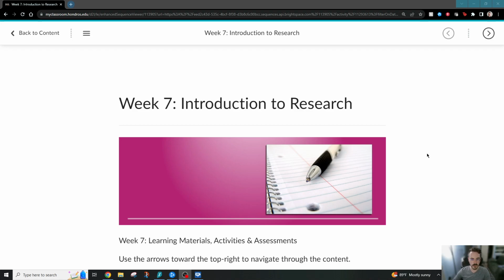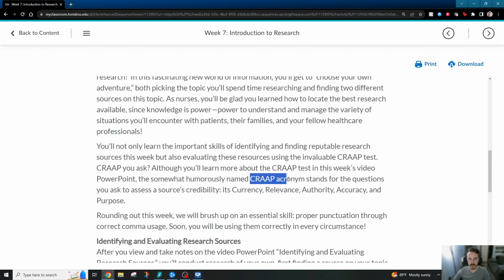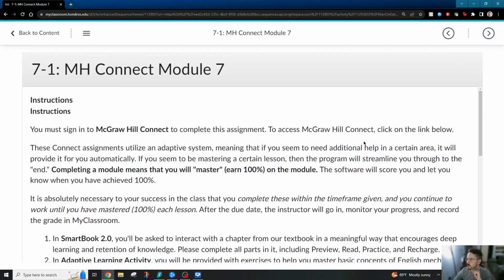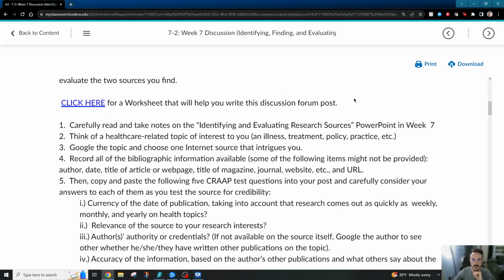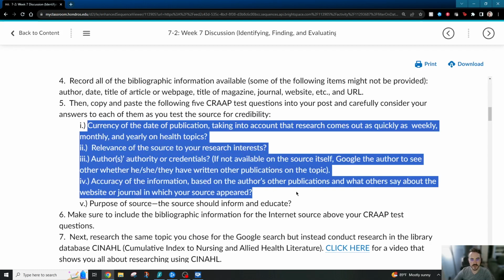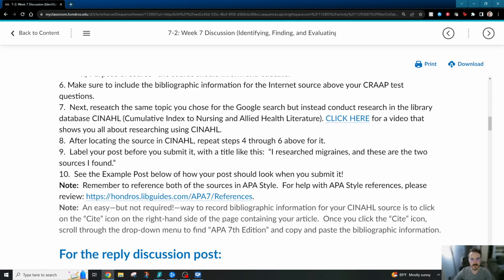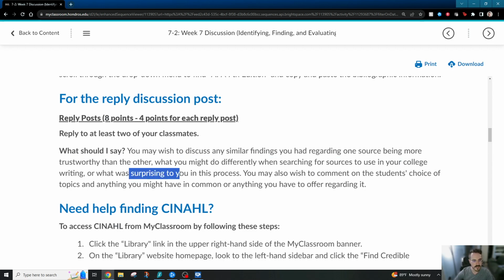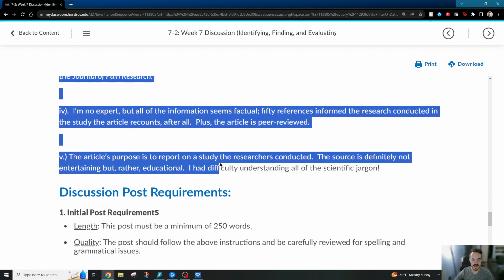Week 7 Overview for ENG 200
In this video, I give my ENG 200 students an explanation of what we're doing in class for Week 7.